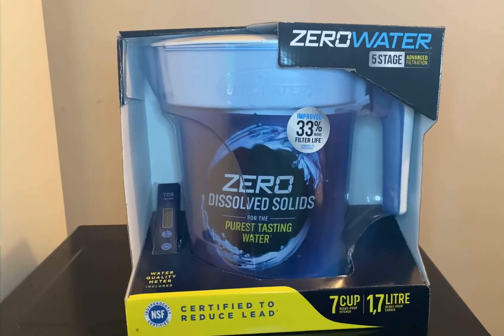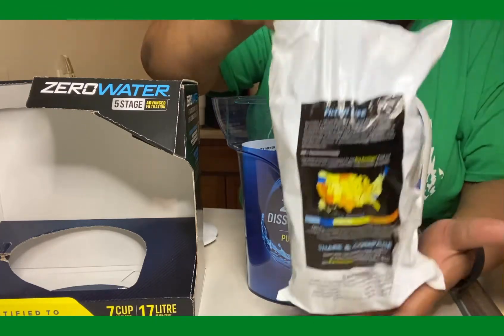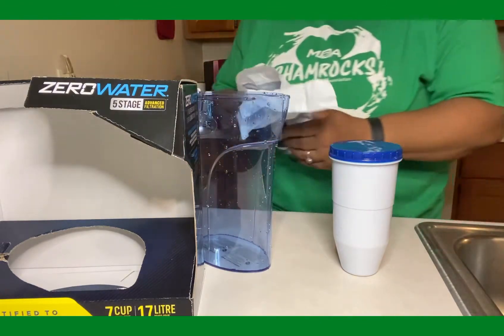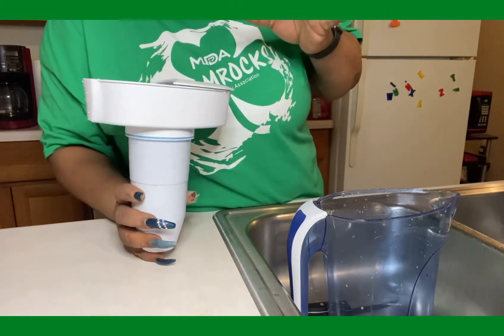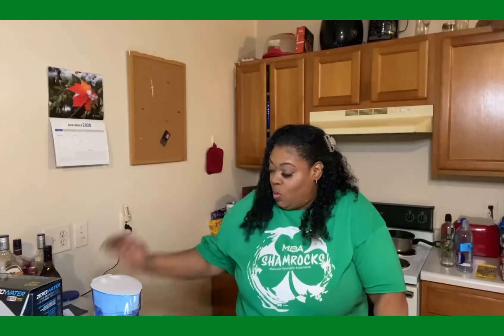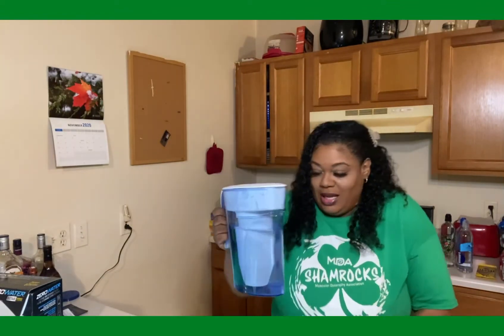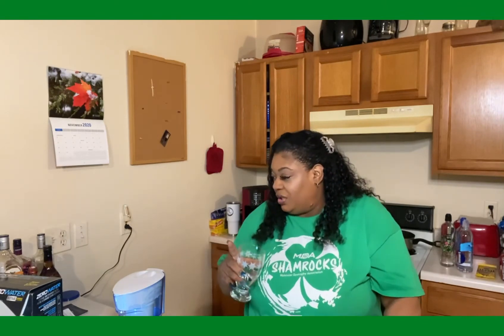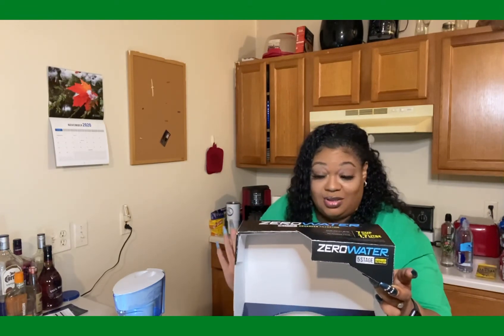🥤 PUR vs. Brita vs. ZeroWater Filter Comparison — What's the Best Tasting Water?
Can this water pitcher save you money?